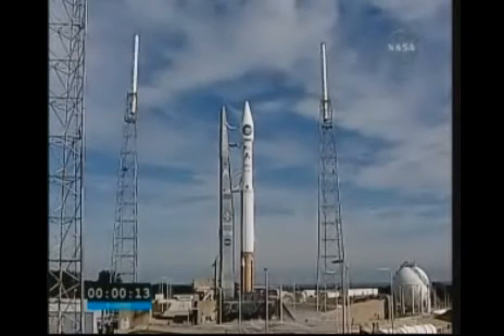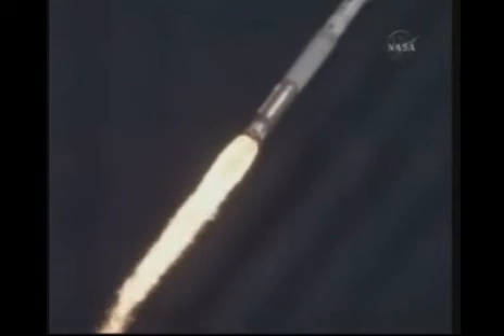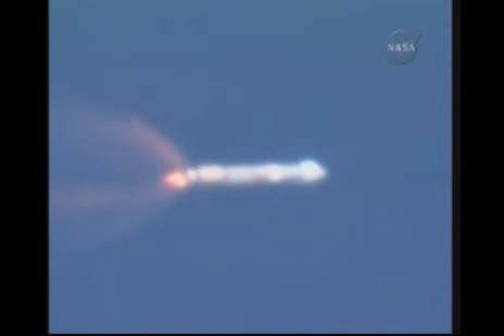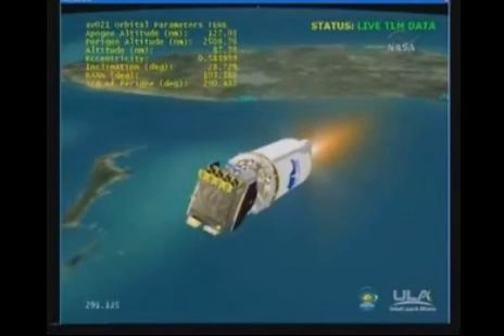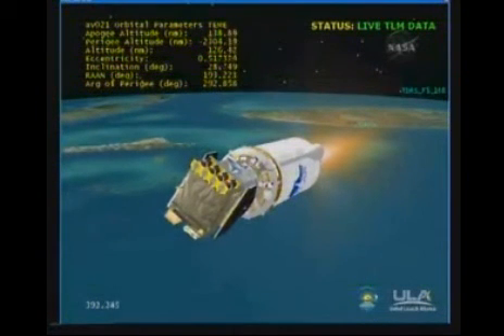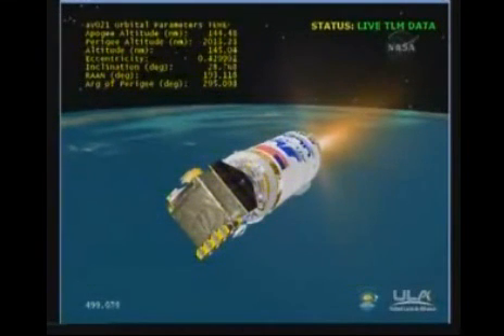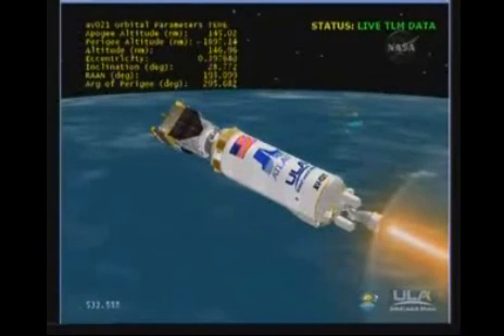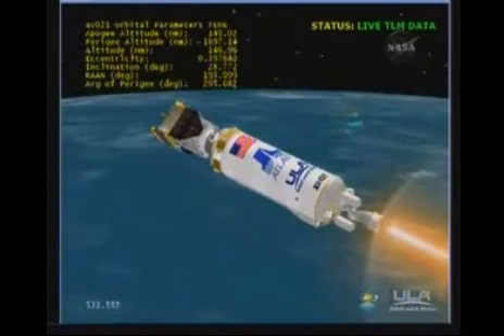SDO Space shuttle launch 02-11-2010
About The SDO Mission

SDO: The Solar Dynamics Observatory is the first mission to be launched for NASA's Living With a Star (LWS) Program, a program designed to understand the causes of solar variability and its impacts on Earth. SDO is designed to help us understand the Sun's influence on Earth and Near-Earth space by studying the solar atmosphere on small scales of space and time and in many wavelengths simultaneously.

SDO's goal is to understand, driving towards a predictive capability, the solar variations that influence life on Earth and humanity's technological systems by determining

    * how the Sun's magnetic field is generated and structured
    * how this stored magnetic energy is converted and released into the heliosphere and geospace in the form of solar wind, energetic particles, and variations in the solar irradiance.

Launch

    * SDO will be ready in February 11, 2010, 10:23 am EST for a launch on an Atlas V from SLC 41 at Cape Canaveral.

Science

SDO will study how solar activity is created and how Space Weather comes from that activity. Measurements of the interior of the Sun, the Sun's magnetic field, the hot plasma of the solar corona, and the irradiance that creates the ionospheres of the planets are our primary data products.

    * Read more about SDO Science

Instruments

SDO will fly three scientific experiments:

    * Atmospheric Imaging Assembly (AIA)
    * EUV Variability Experiment (EVE)
    * Helioseismic and Magnetic Imager (HMI)

Each of these experiments perform several measurements that characterize how and why the Sun varies. These three instruments will observe the Sun simultaneously, performing the entire range of measurements necessary to understand the variations on the Sun.

    * Read more about SDO's instruments.

Specs

SDO is a sun-pointing semi-autonomous spacecraft that will allow nearly continuous observations of the Sun with a continuous science data downlink rate of 130 Megabits per second (Mbps). The spacecraft is 4.5 meters high and over 2 meters on each side, weighing a total of 3100 kg (fuel included). SDO's inclined geosynchronous orbit was chosen to allow continuous observations of the Sun and enable its exceptionally high data rate through the use of a single dedicated ground station.